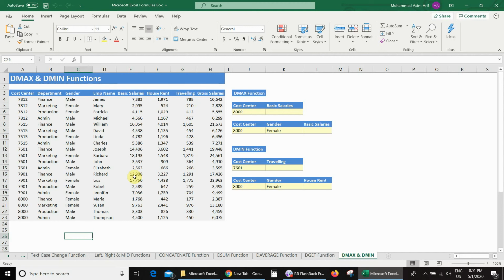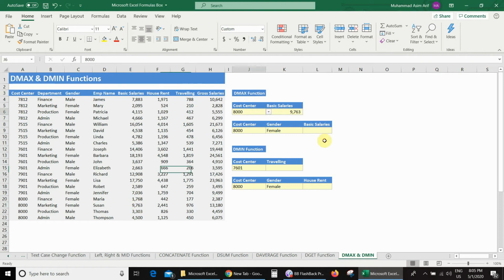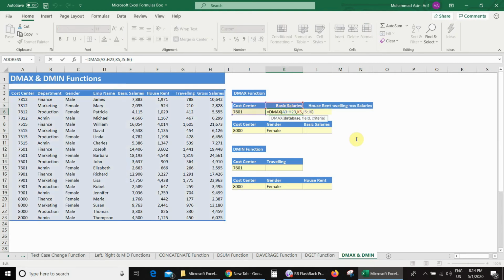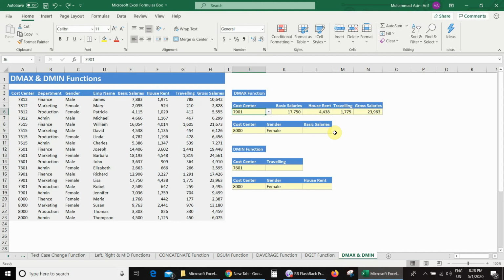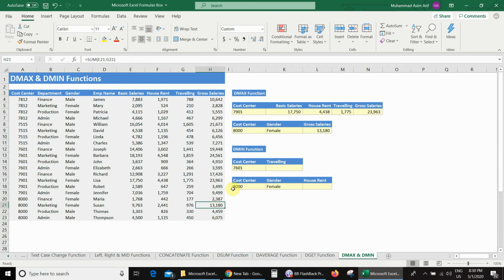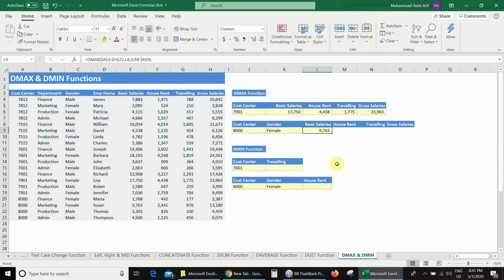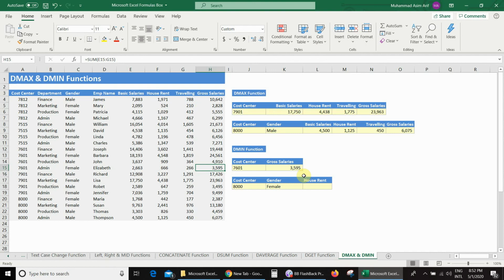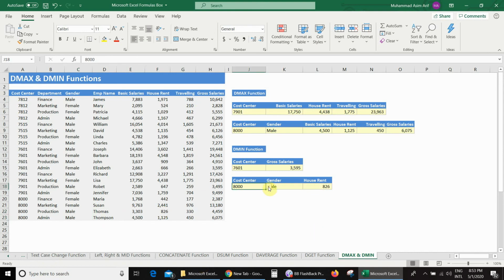Part 21: Microsoft Excel Formula Course - dmax and dmin function in excel [with Examples]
In this video, we are going to learn about dmax and  dmin function in excel in details, and here we will deeply analyze use of both function in excel for beginners in detail:

1 How to use SUM function with Different Methods
2 Learn AVERAGE Function by using different Methods
3 Use MIN Function by using multiple methods
4 Use MAX Function in Excel? With different methods
5 COUNT Function in Excel
6 How to use COUNT BLANK Function?
7 COUNTA Function in Excel

8 How to use Excel's Upper, Lower and Proper Case Functions
9 Learn about Excel's LEFT, RIGHT and MID Functions
10 Learn about Excel's CONCATENATE/CONCAT Function

11 Learn Excel VLOOKUP Function
12 Learn Excel VLOOKUP Function with Approximate Match
13 Learn Excel HLOOKUP Function
14 Learn about Excel MATCH Function
15 Learn about Excel INDEX Function
16 How can we use INDEX and MATCH Function together?

17 How to use Excel DSUM Function
18 How to use Excel DAVERAGE Function
19 How to use Excel DGET Lookup Function
20 Learn about Excel DCOUNT & DCOUNTA Function
21 How to use Excel DMAX & DMIN Function
22 Learn about Excel SUBTOTAL Function

23 Learn about Excel's IF Function
24 Learn about Excel's IF and AND Functions use together
25 Learn about Excel's IF and OR Functions use together
26 Learn about Excel's Nested IF Function
27 Learn about Excel's MIN IFS & MAX IFS Functions
28 Learn about Excel's COUNTIF & COUNT IFS Functions
29 Learn about Excel's AVERAGE IF & AVERAGE IFS Functions
30 Learn about Excel's SUMIF & SUM IFS Functions
31 Learn How to use Excel's IFERROR Function